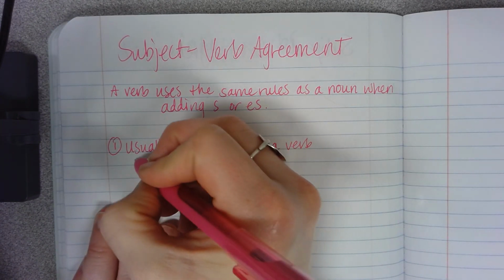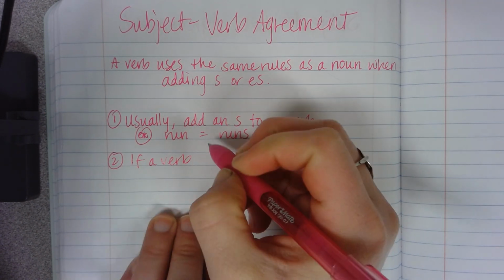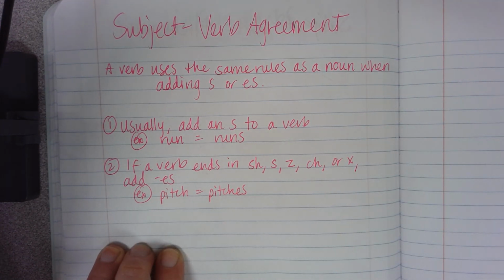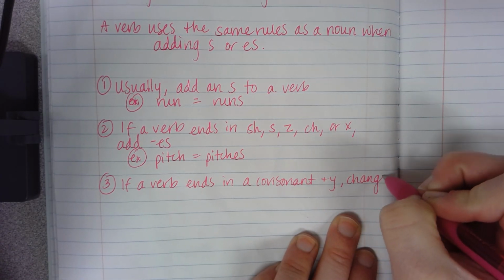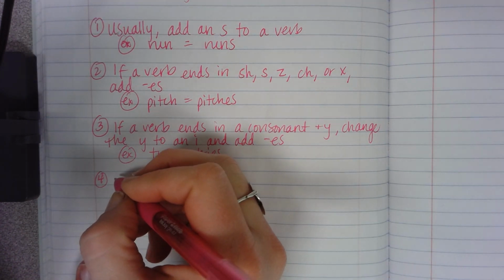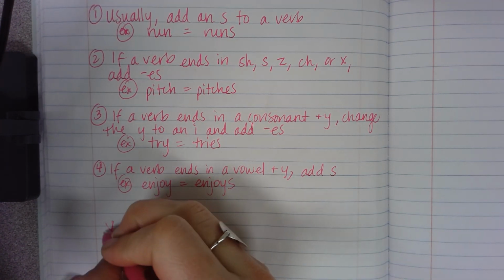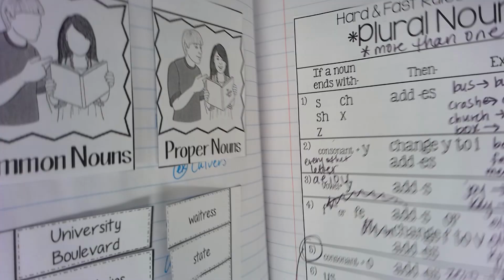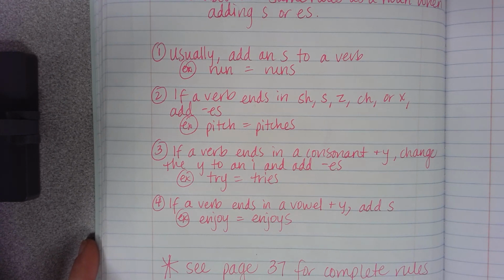Subject-Verb Agreement Verb Rules